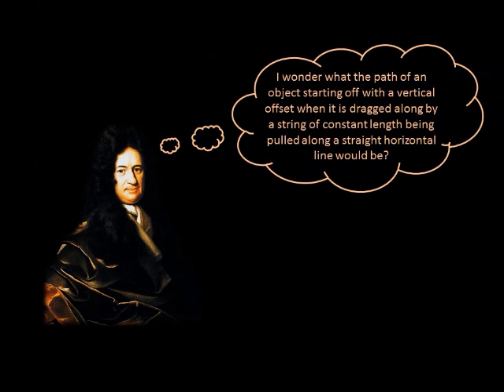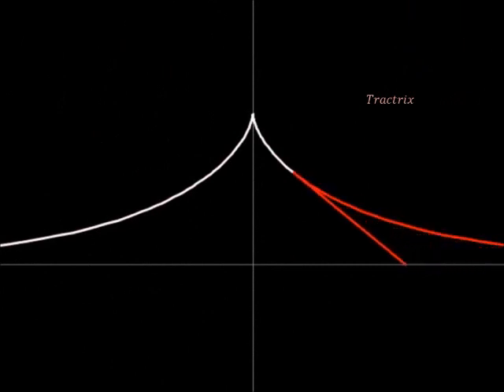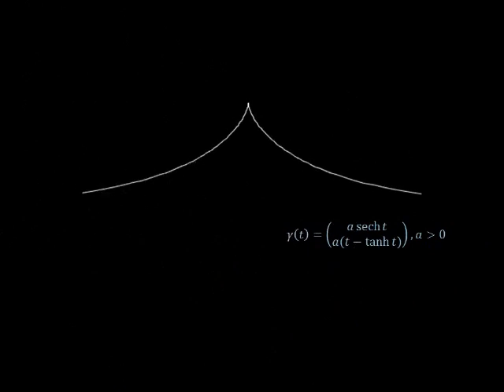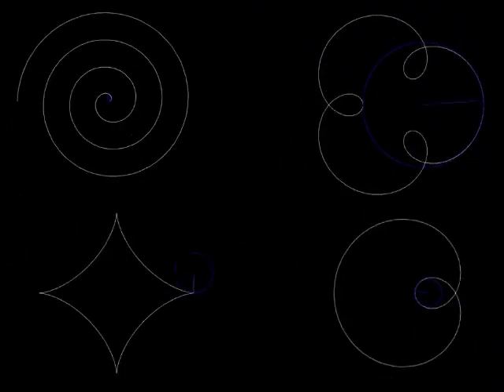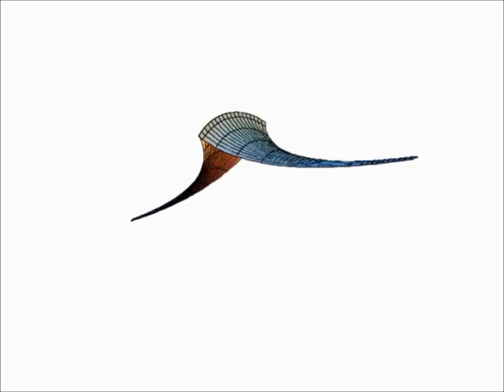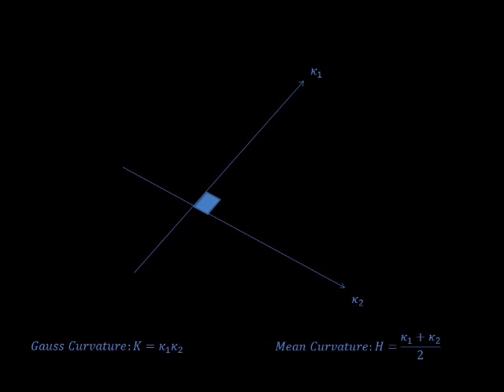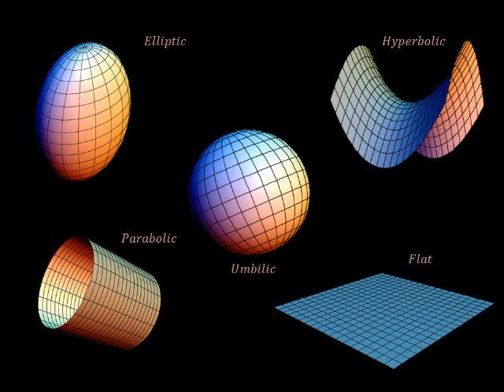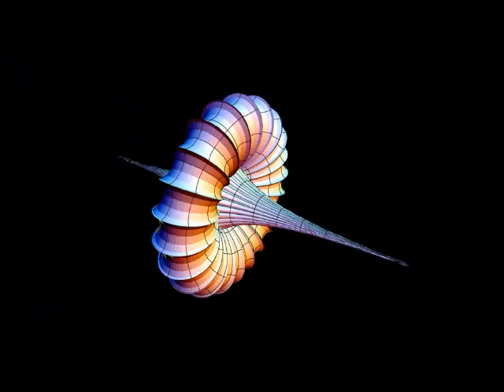The Geometry of the Tractrix and the Pseudosphere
A video created to help explain some basic elements of differential geometry to further education students. Particular focus is paid to the Tractrix and the Pseudosphere (Tractricoid).